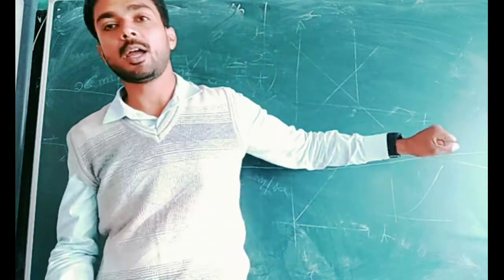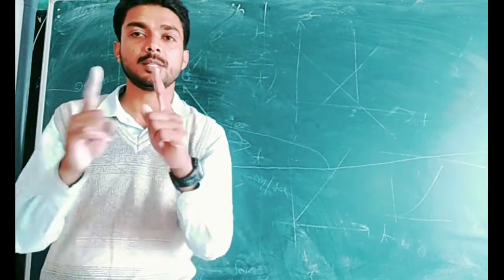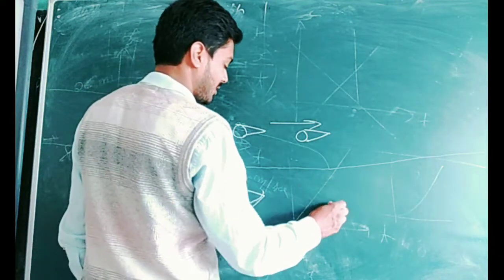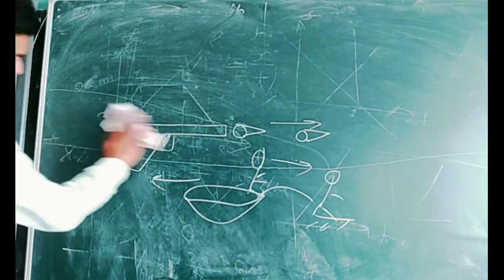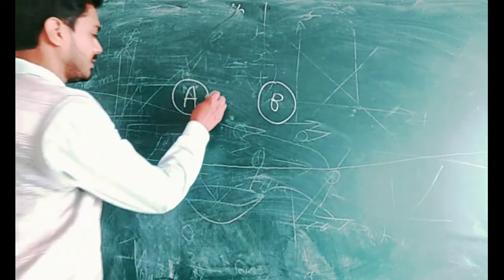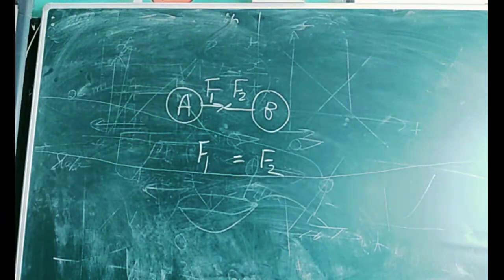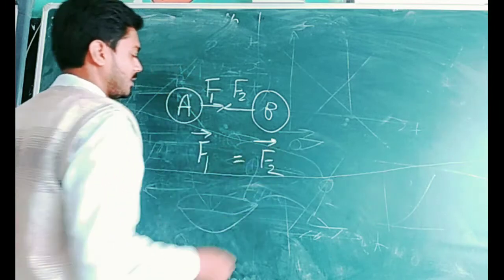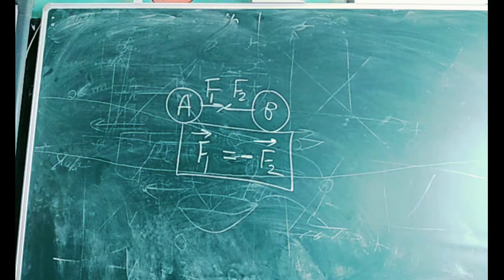Third law of motion